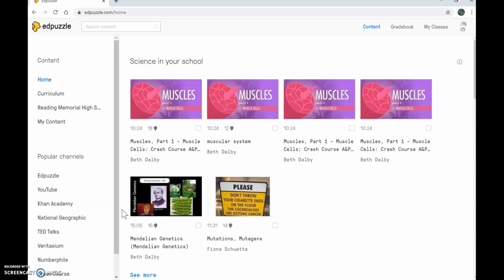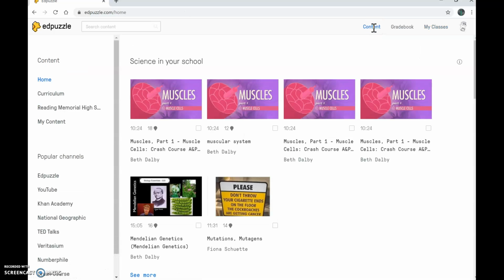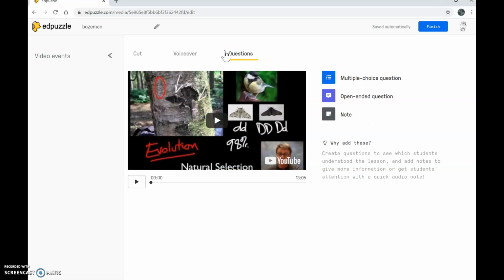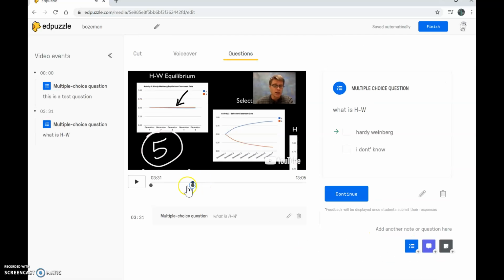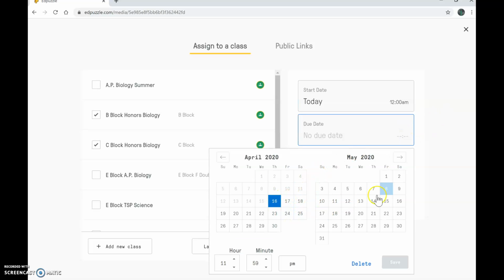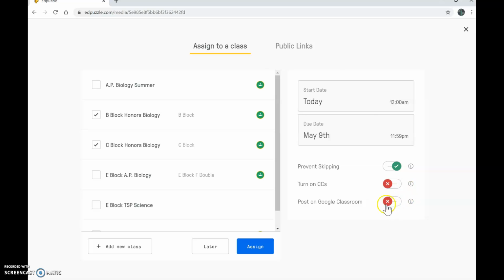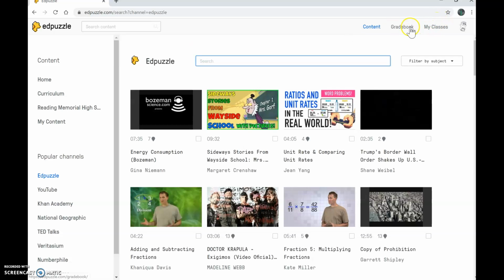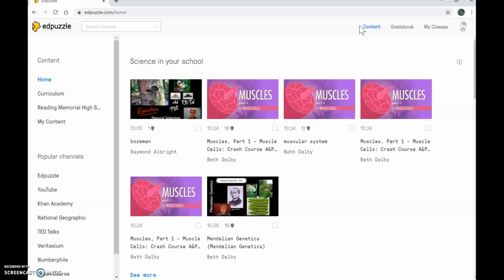Quick Edpuzzle tutorial